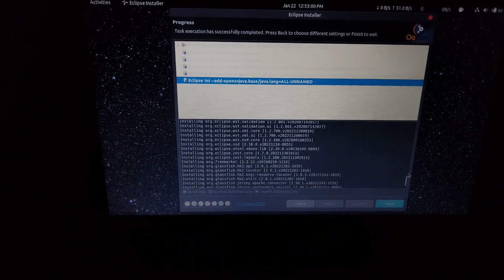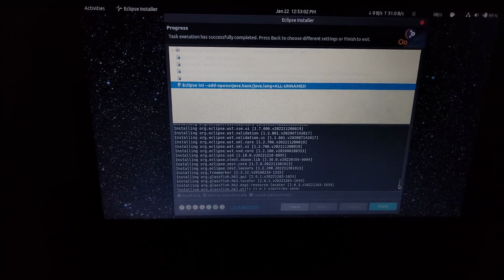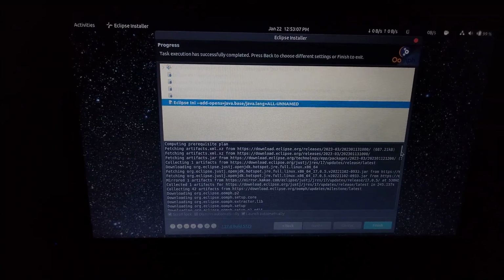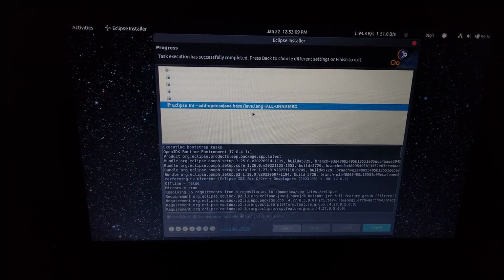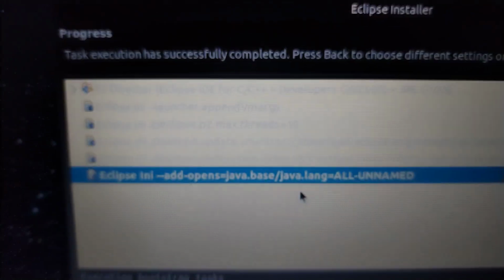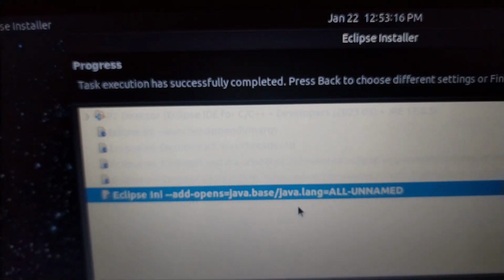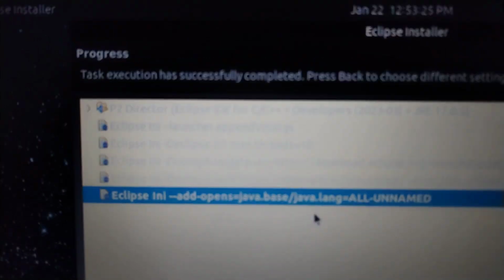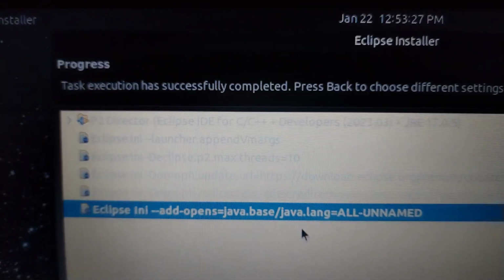Installed IDE On Linux But... Part 1